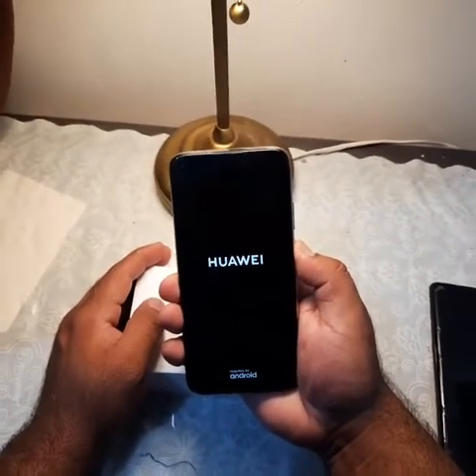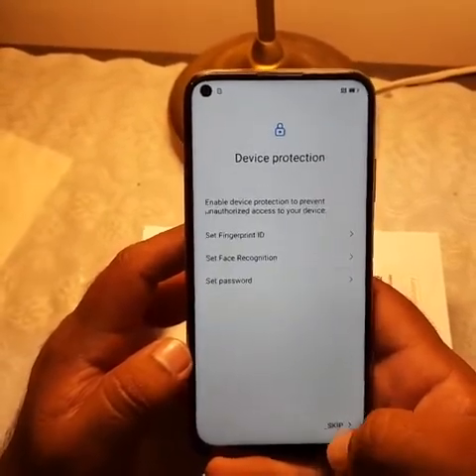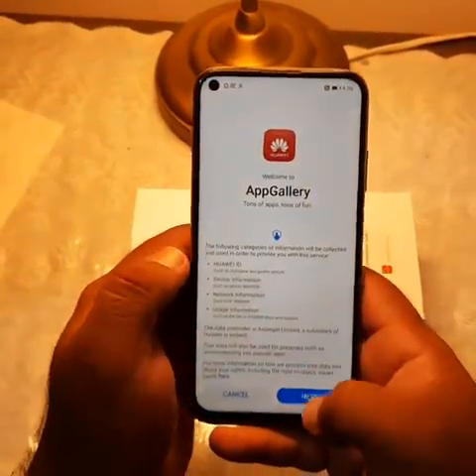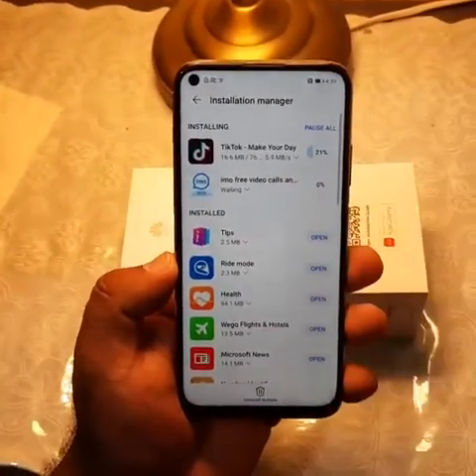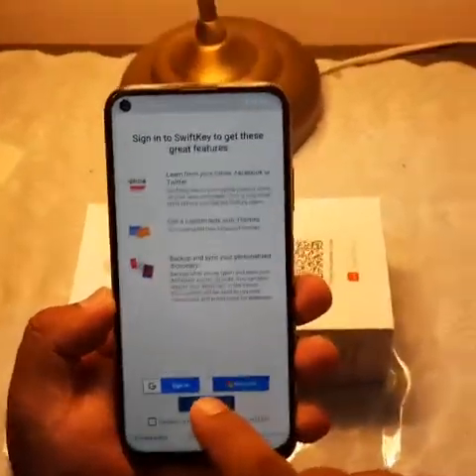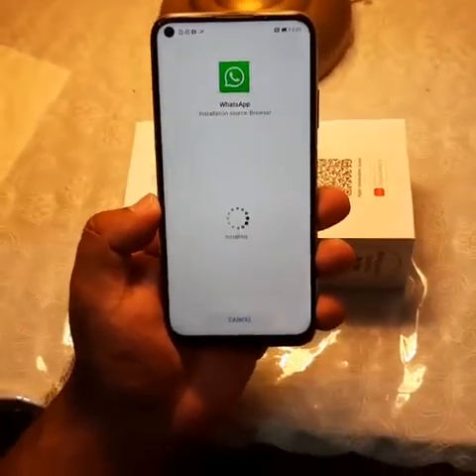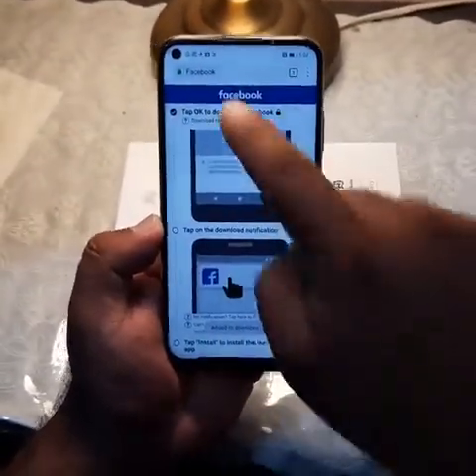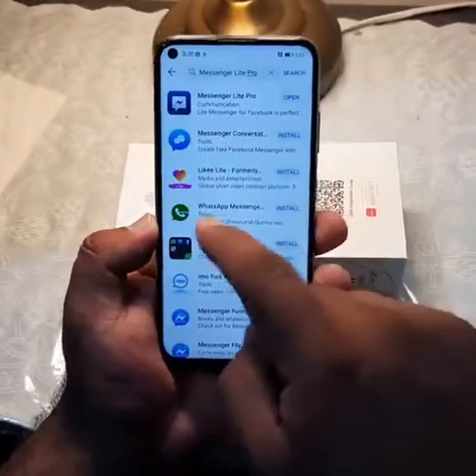How to setup HUAWEI Nova 7i and install apps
in this video I will  show you how to do setup in brand new HUAWEI Nova 7i

このビデオでは、新しいHUAWEI Nova 7iでセットアップする方法を紹介します

sa video na ito ay ipapakita ko sa iyo kung paano gawin ang pag-setup sa bagong bagong HUAWEI Nova 7i

în acest videoclip vă voi arăta cum să faceți configurarea în noul HUAWEI Nova 7i

neste vídeo, mostrarei como fazer a instalação no novo HUAWEI Nova 7i